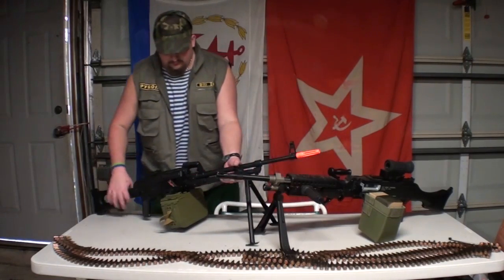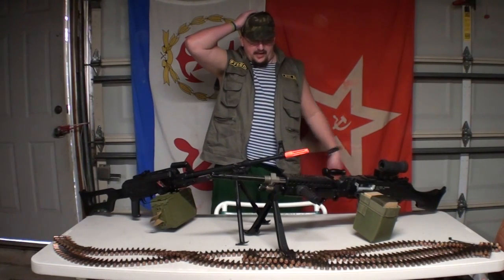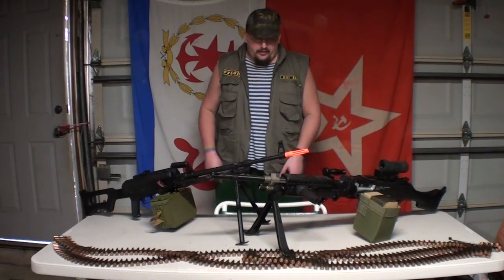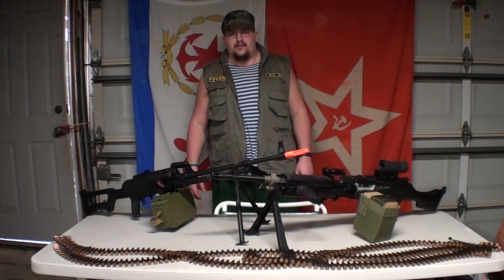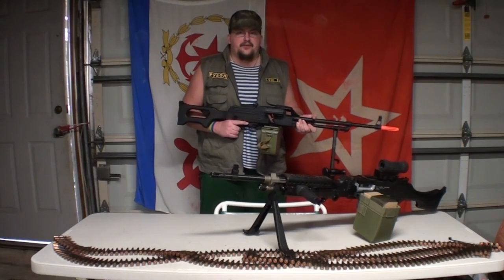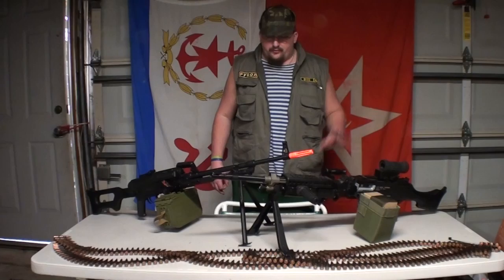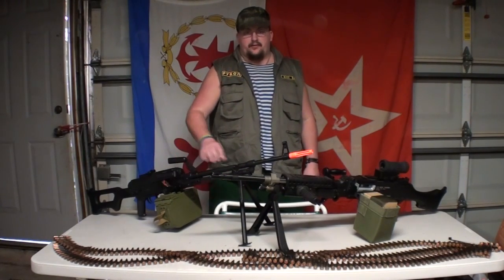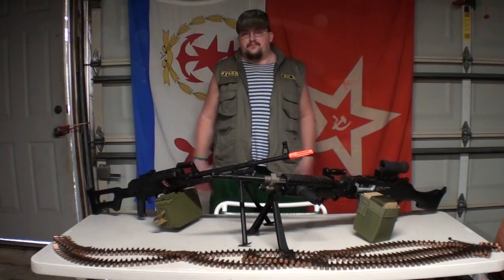COMPARING ECHO 1 PKM VS ECHO 1 M240B